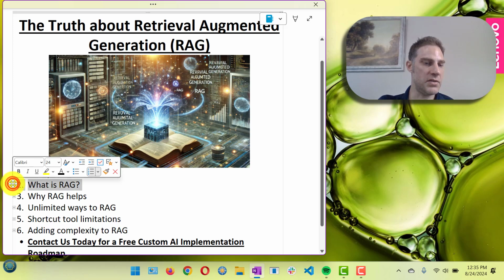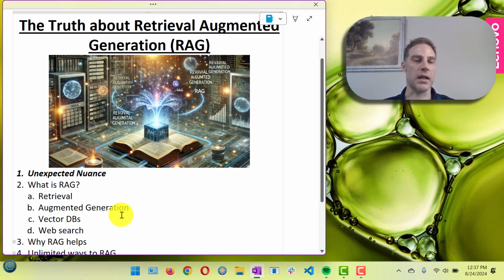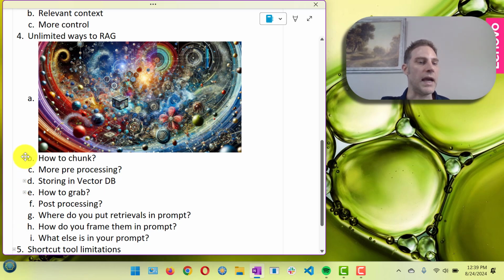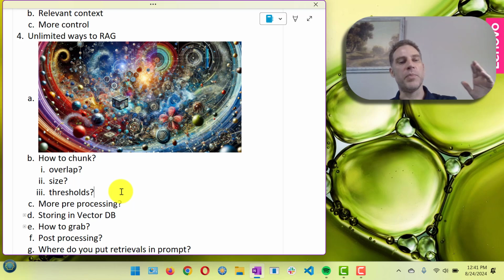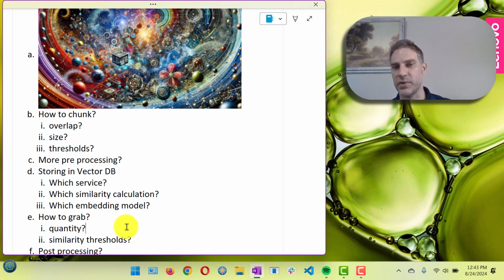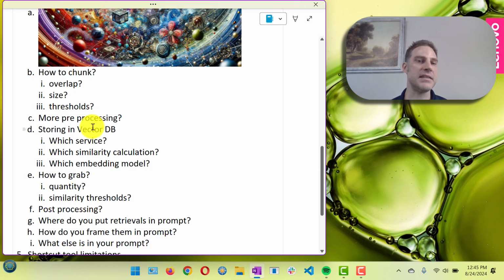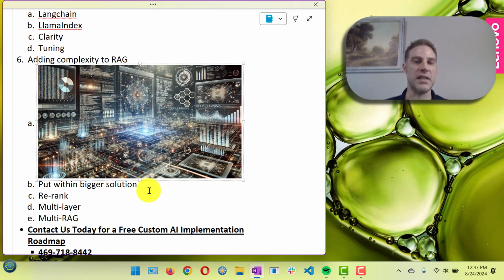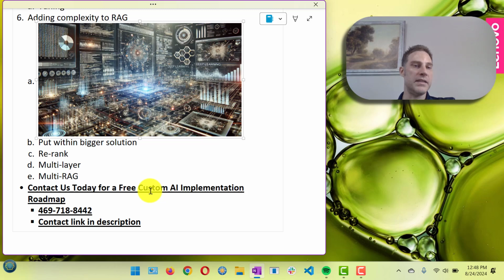The Truth about Retrieval Augmented Generation RAG with LLMs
There's much more nuance and complexity with RAG than is getting talked about.